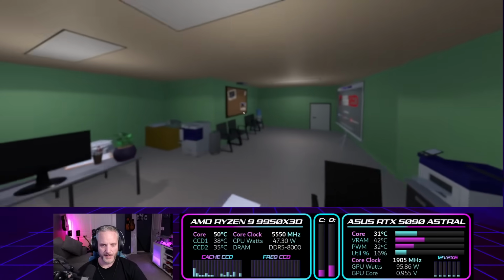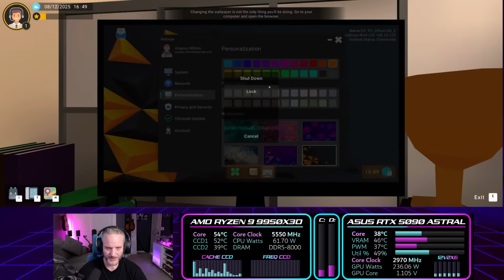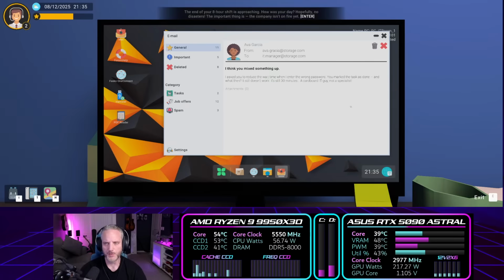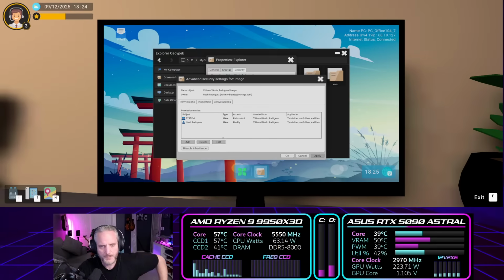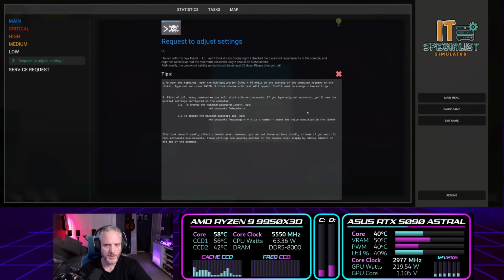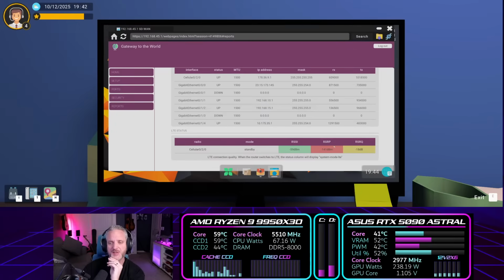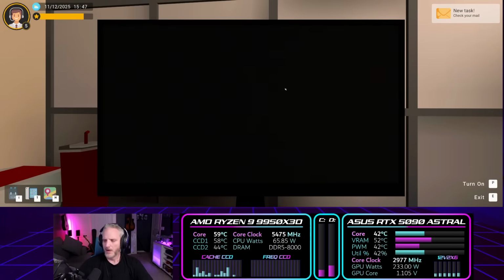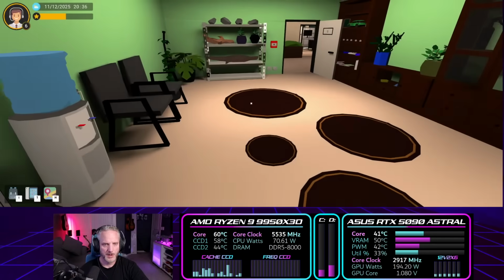Former IT Tech plays IT Simulator on PC! What could go wrong?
Today I decide to hang out with you while trying the Steam Game "It Simulator" - this is NOT a sponsored stream... and my frustration is probably real!